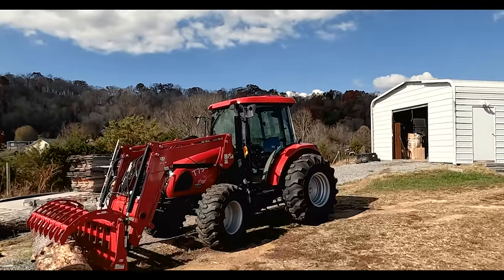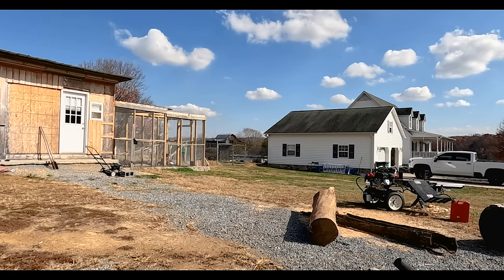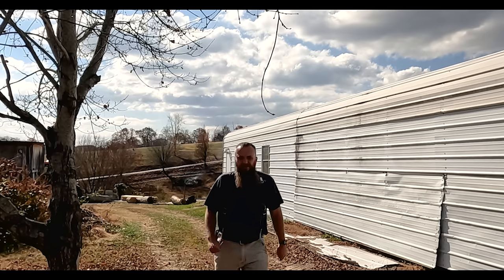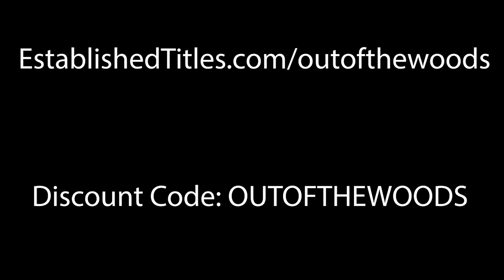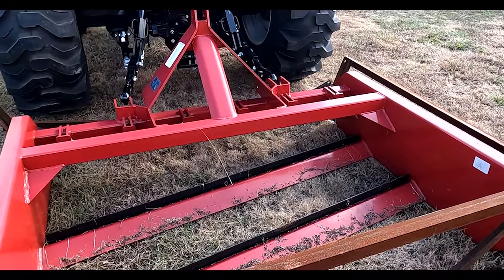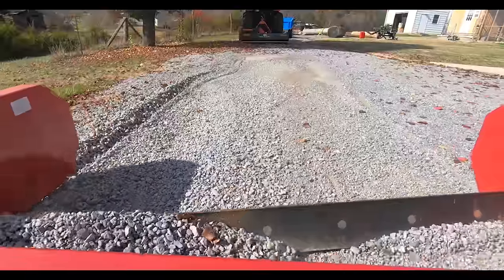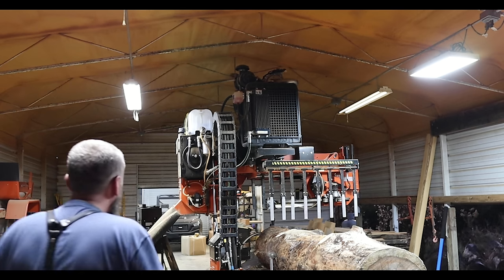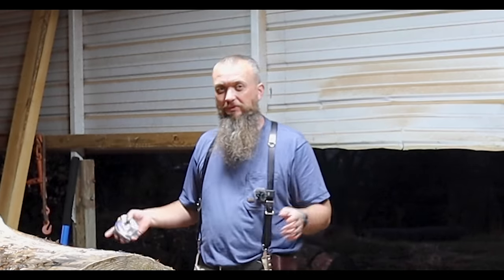Scottish Sawmill In The Mountains Of Tennessee